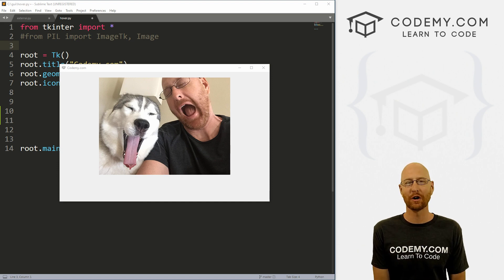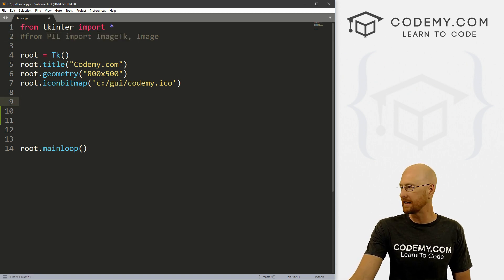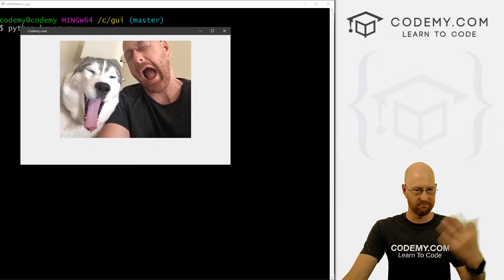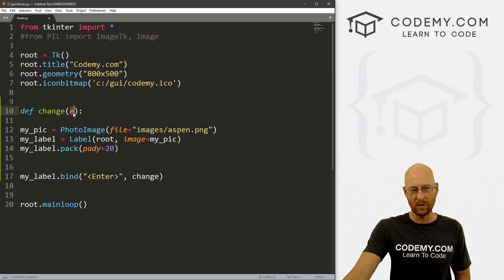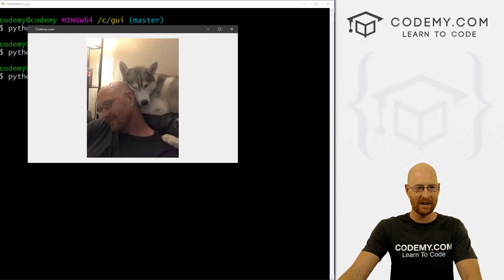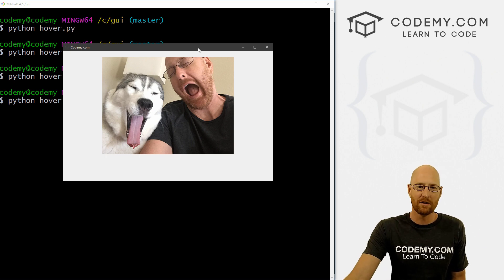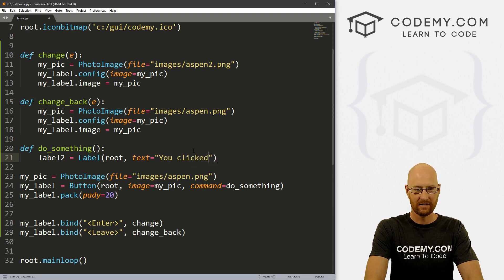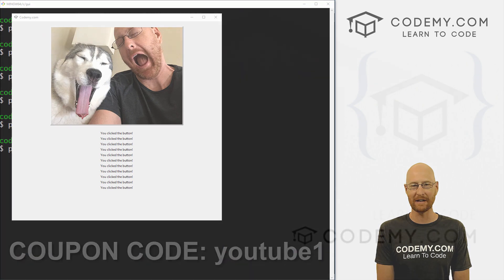Tkinter Mouse On Hover Image Animation - Python Tkinter GUI Tutorial #75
In this video I'll show you how to animate images by hovering the mouse over them (on hover).

To change an image (or anything really) in TKinter by hovering your mouse over it, you need to give the thing a binding with "Enter" and to change it back, you need to issue another binding called "Leave".

We'll look at each of these binding in this video, but you also need to tweak how you update the image itself.  See how in this video!